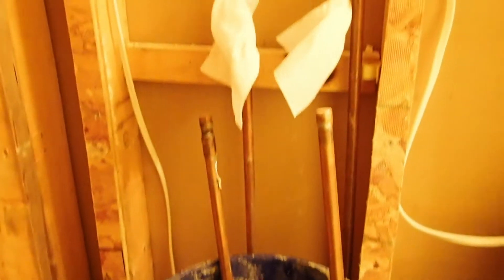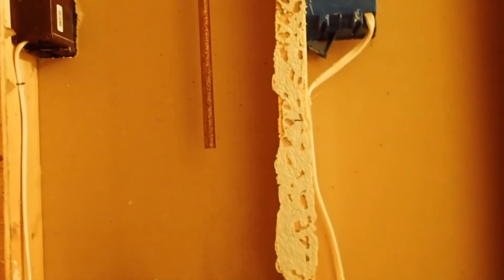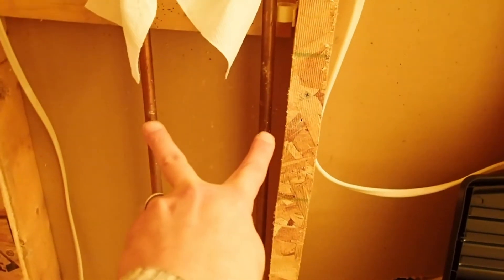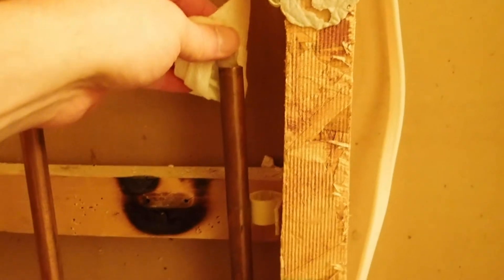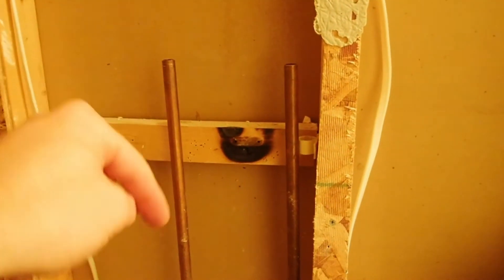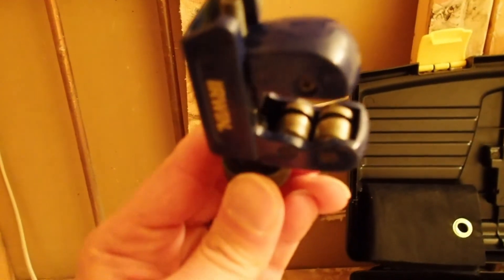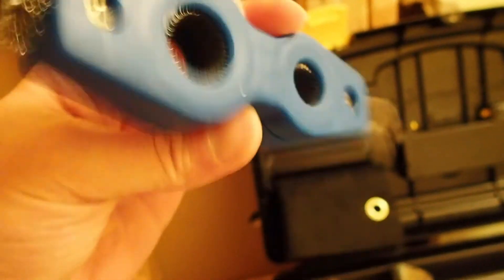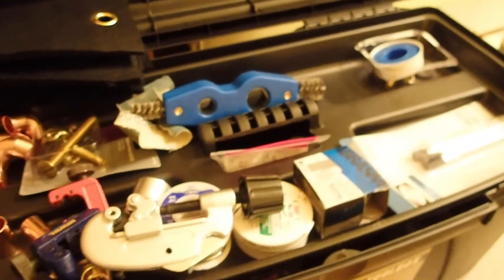Soldering Vertical Copper Pipes - Water Wicking and Basic Tools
This is how I solder vertical copper pipes that still hold water. Water is your enemy when soldering copper pipes. There are a lot of methods for soldering copper pipes that are horizontal, but most of those methods don't work with vertical pipes.